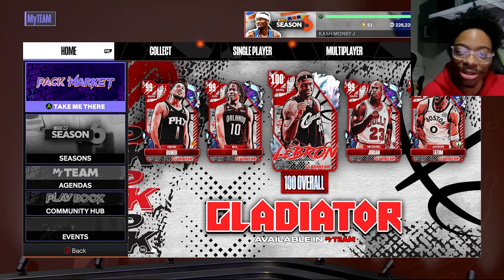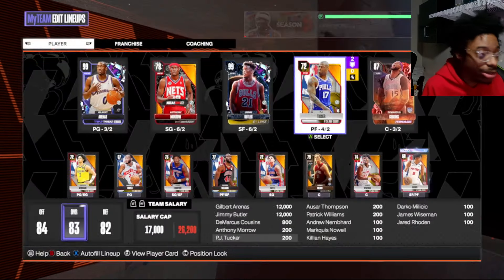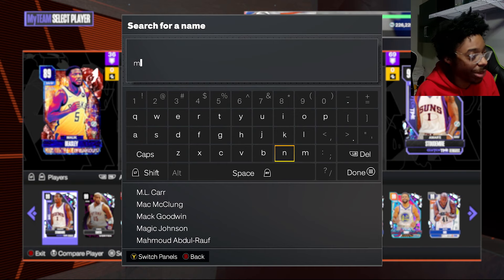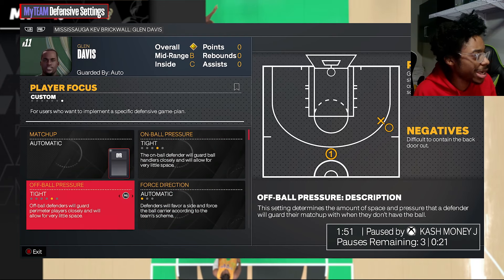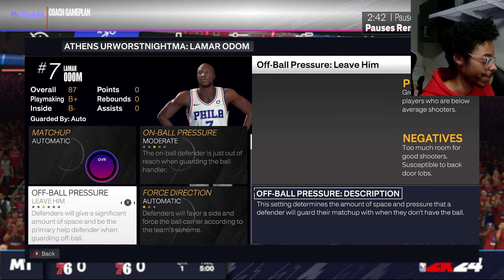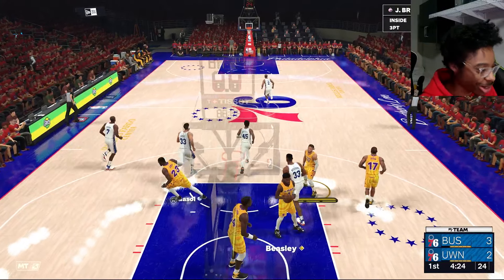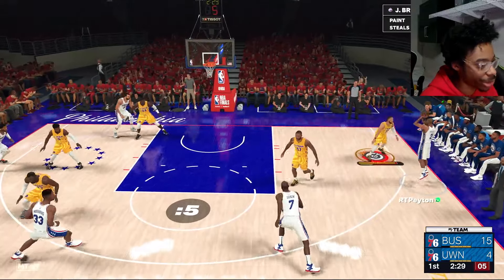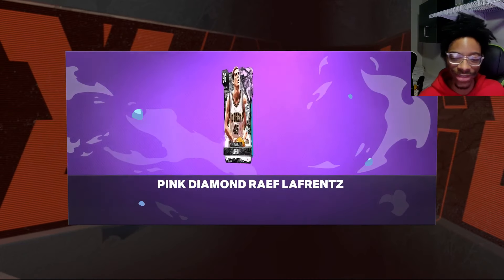HOW TO WIN MORE UNLIMITED GAMES FOR *FREE* DARK MATTER GLEN RICE IN SEASON 6 OF NBA2K24 MyTeam!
Need help in unlimited for GLEN RICE this video will help